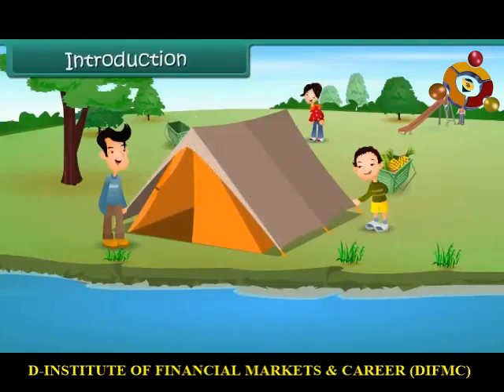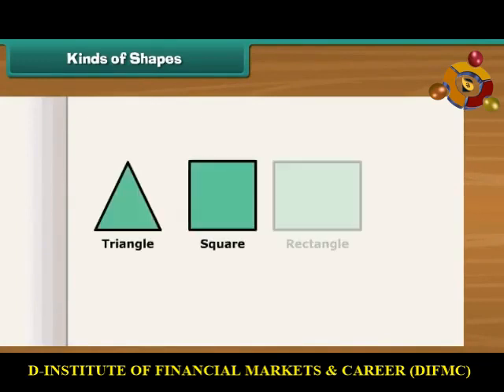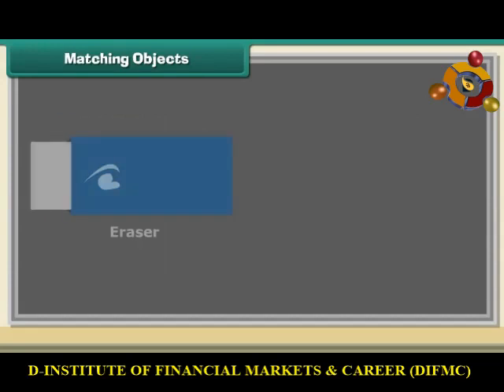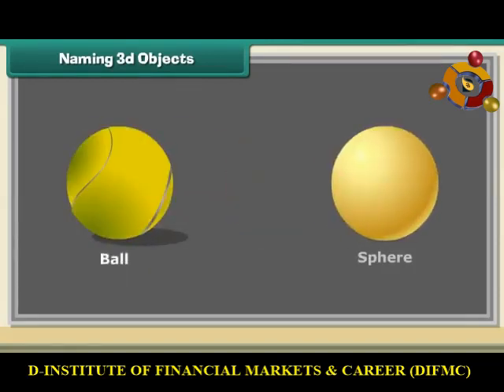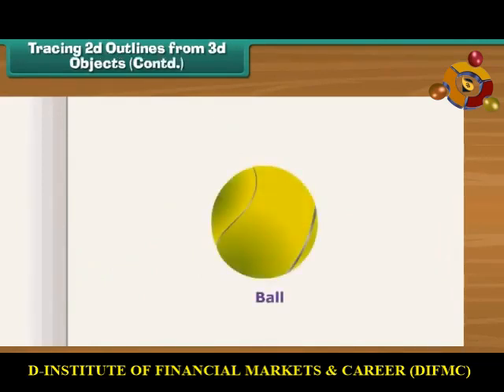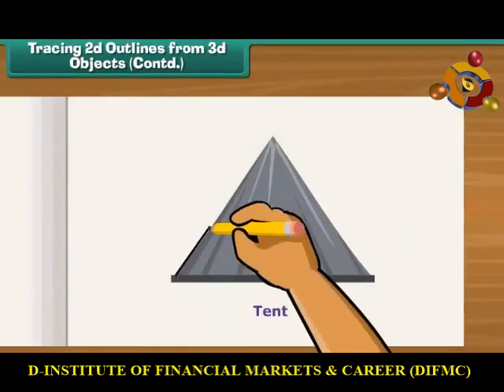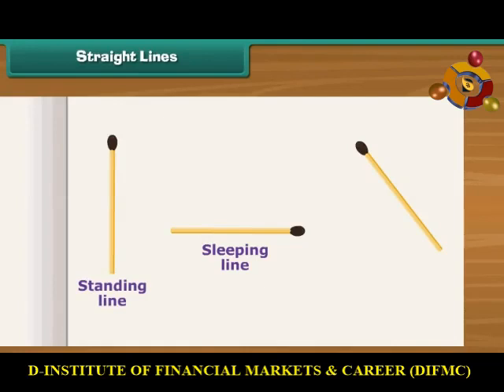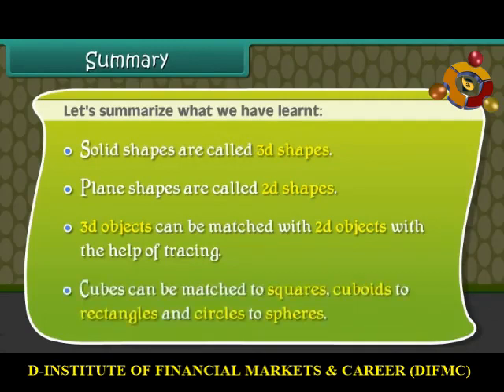Shapes and Spaces